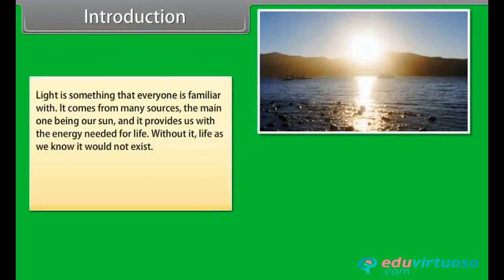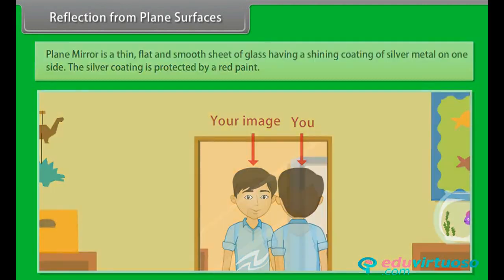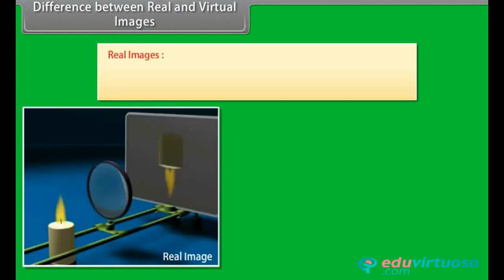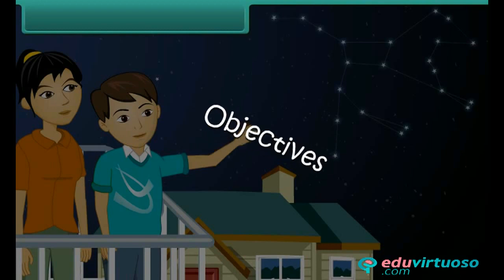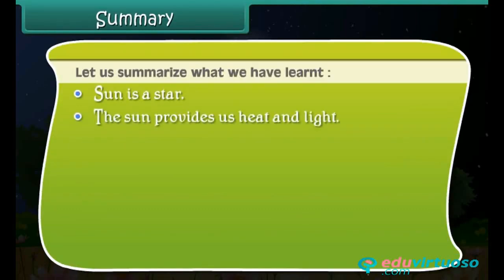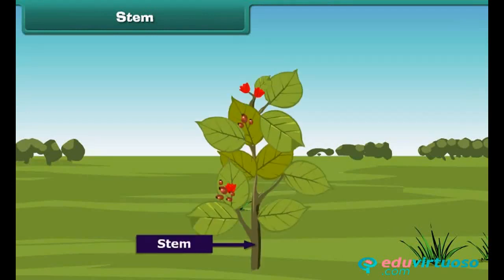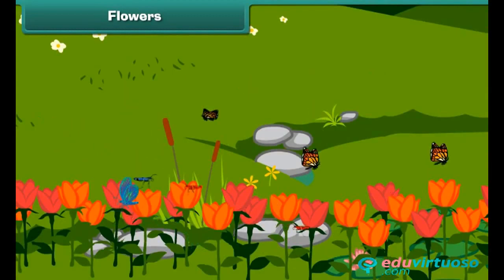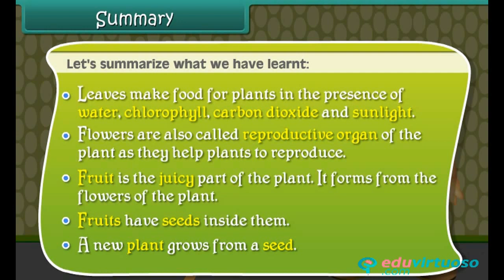class - 10- scienc- light- Reflection and refraction -FREE Tutorial